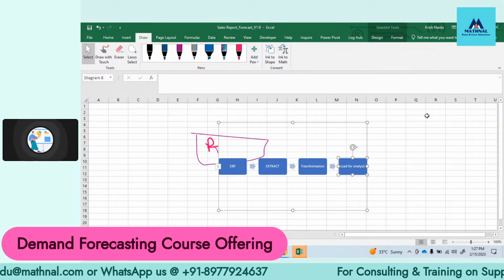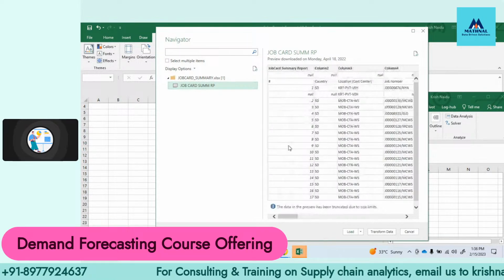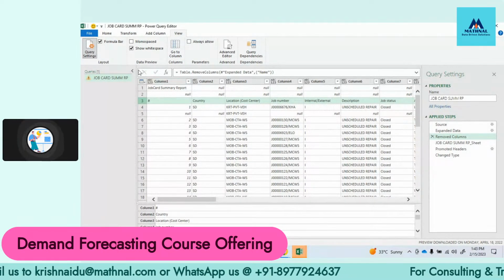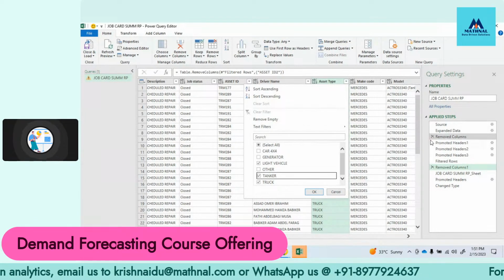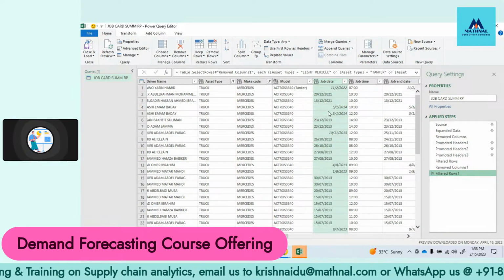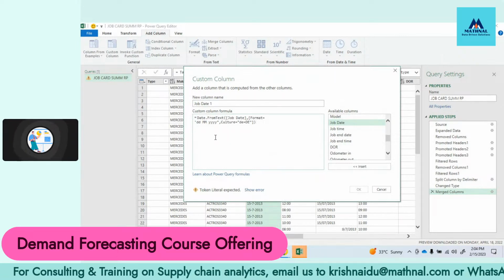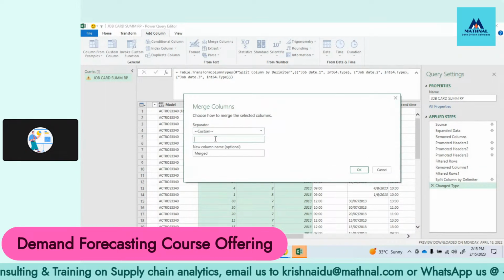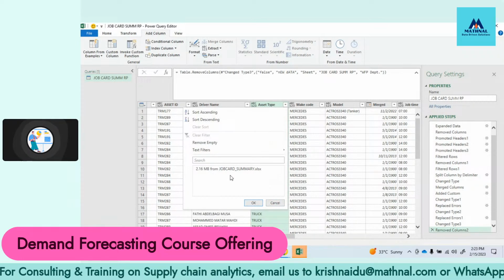Powerquery & Powerbi to automate demand & supply